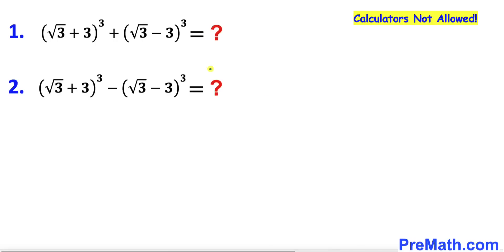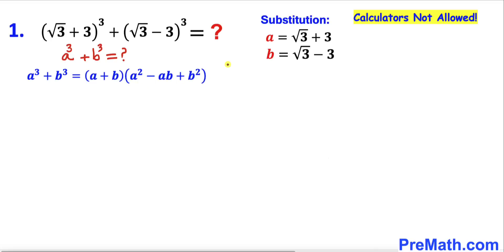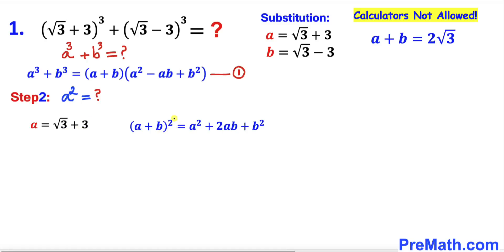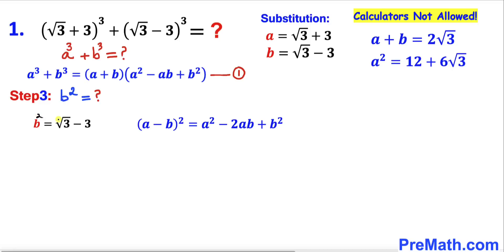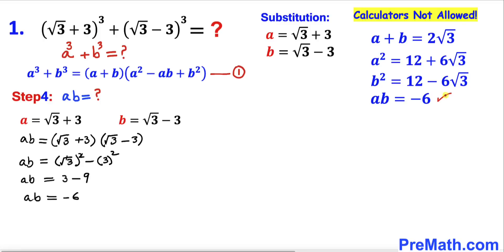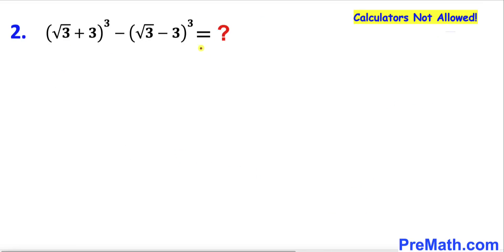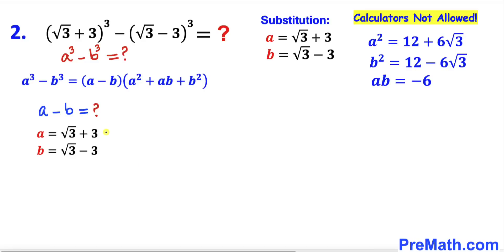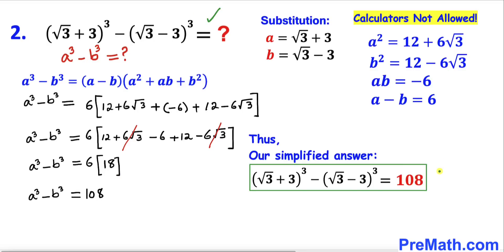Calculators NOT Allowed | Find the Sum and Difference of two cubes | Math Olympiad Training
Learn how to Find the Sum and Difference of two cubes involving Square Roots. Step-by-step tutorial by PreMath.com

Olympiad Challenge
blackpenredpen
Po-Shen Loh
Po Shen Loh
math olympics
olympiad exam
math olympiada
British Math Olympiad
olympics math
olympics mathematics
Number Theory
mathcounts
math at work
exponential equation
exponential equations
Linear Equation
Radical Equation
Learn how to solve Olympiad Question quickly
pre math
Olympiad Mathematics
Radical equation
Rational equation
How to check answers
Math Games
Square Root
Competitive Exams